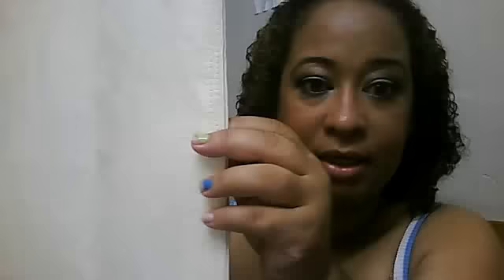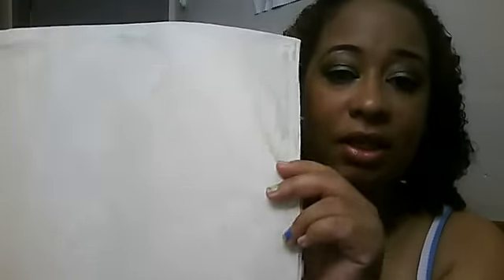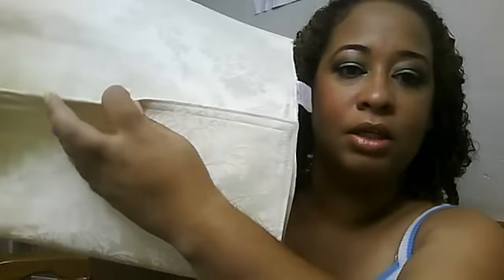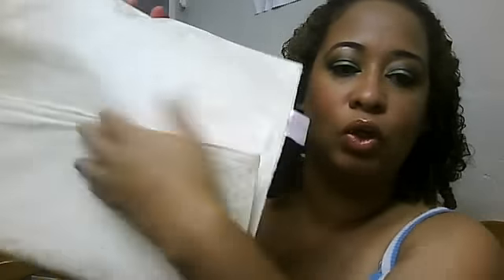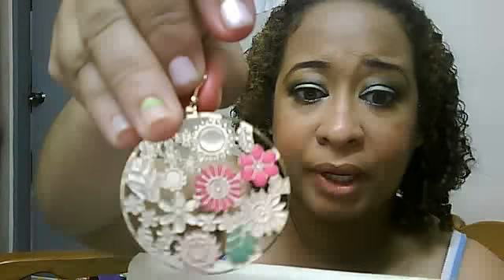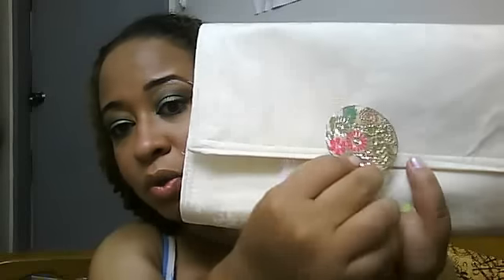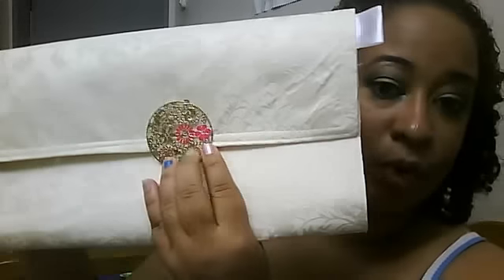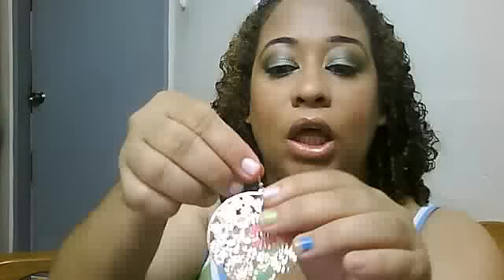DIY CLUTCH PURSE :)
A work of art is the unique result of a unique temperament.
Oscar Wilde